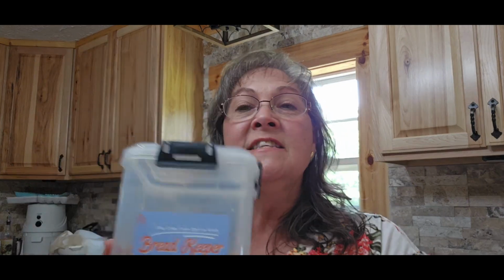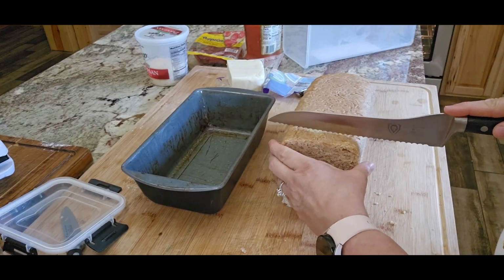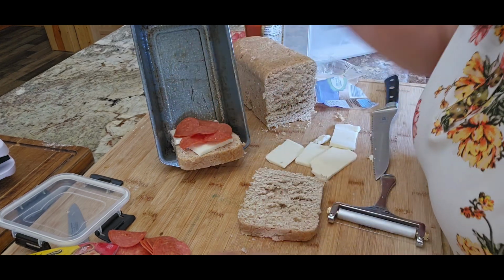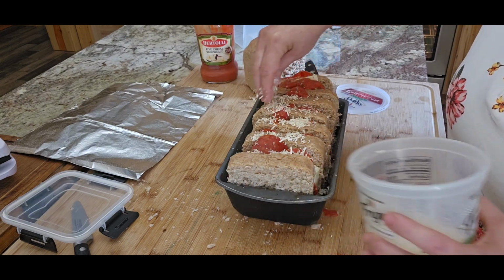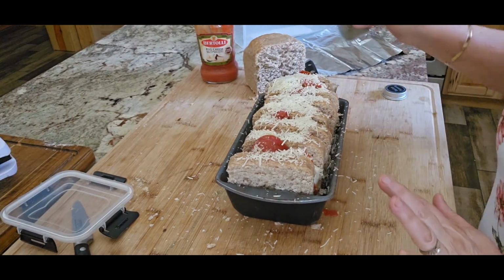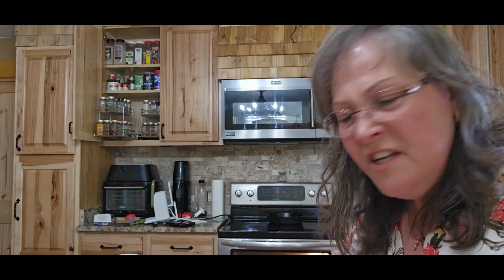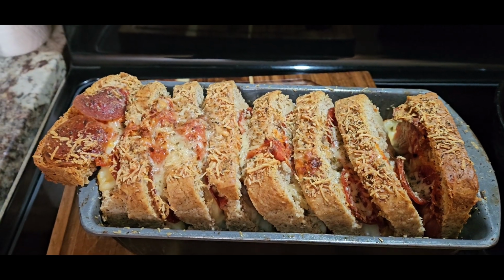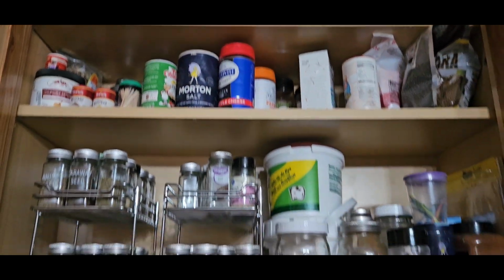Things You Can Do With Leftover Bread//RECIPES//COOKING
Don't thow left over bread or bread that is going stale. Save it and do some wonderful things with it. Today I am using some to just throw together a quick pull apart pizza bread. Then I will use what's left to make some itilian bread crumbs and store in the pantry. They will make a great coating to bake some pork chops in instead of frying. Always find a way to use something up.
If you have not joined me for my Breadmaking for Beginners Series, I would love for you to join us.

4D Farms LLC. is a participant in the Amazon Services LLC Associates Program. You can trust that we recommend products that we use in our own home and love and maybe some we wish to have. Our storefront is designed to help you locate items easily by specific organized and titled lists.

Every title in the sub header is a link to another page pertaining to that subject. It opens up a whole new world of information.
I hope you find inspiration and encouragement on any of our videos or blogs to help you on your journey.
Be sure to keep any and all comments respectful and nice.